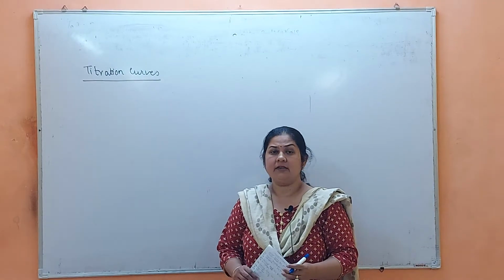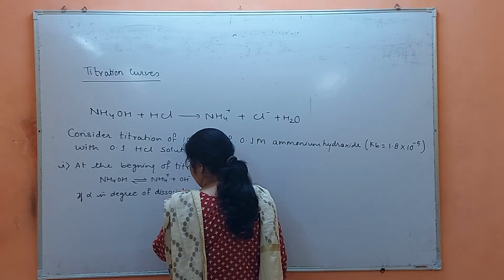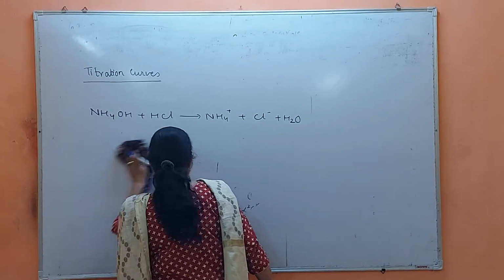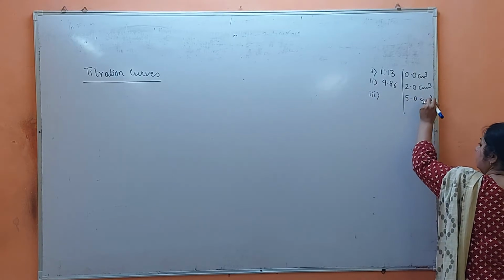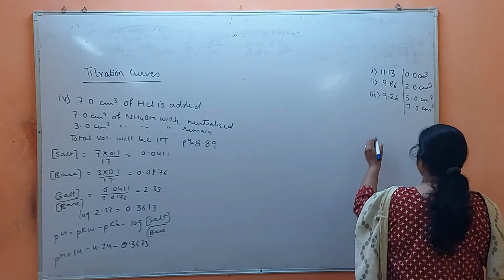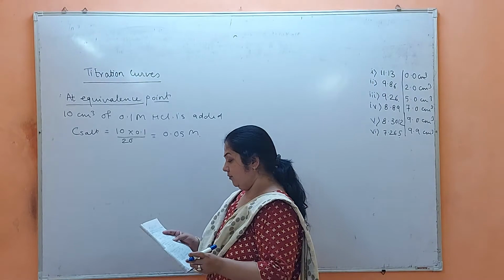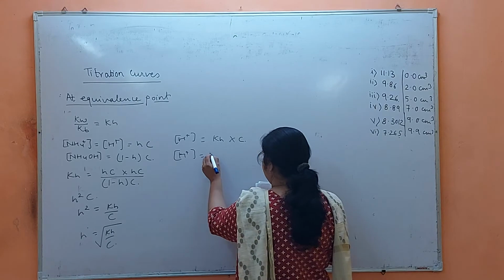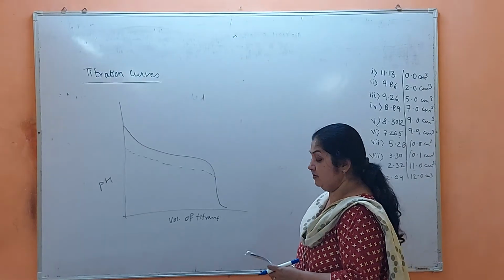classical Methods of Analysis Lecture-7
construction of Titration curve for strong acid weak base